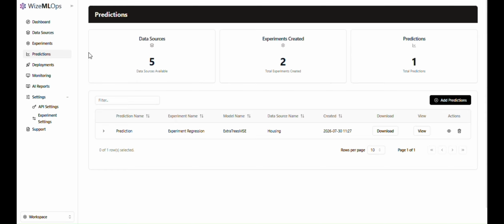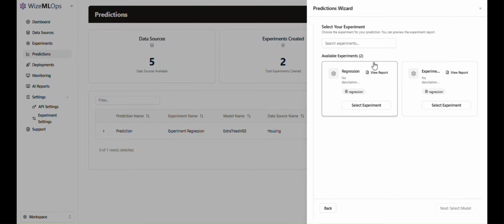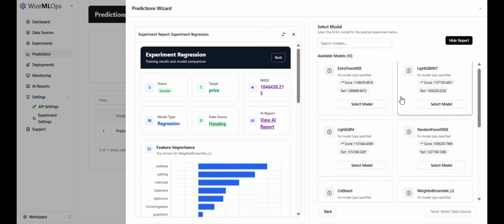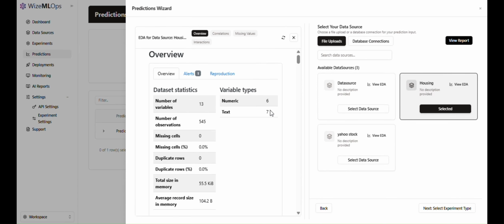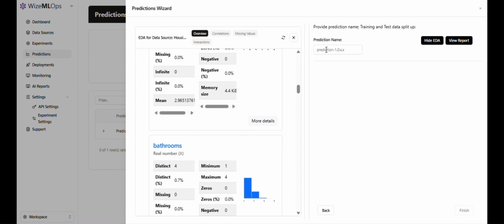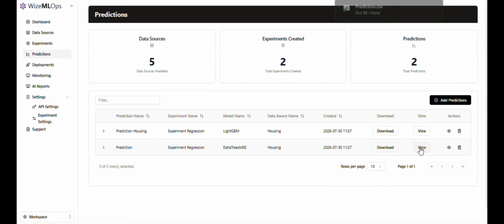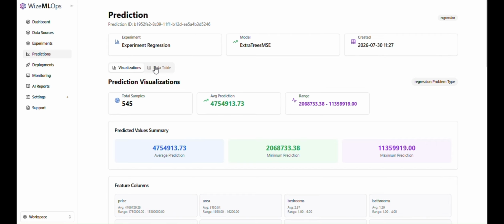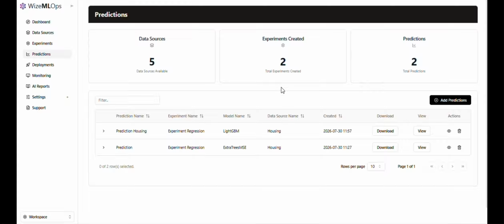WizeMLOps-Predictions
Learn how to generate predictions using trained machine learning models in Wise MLOps.